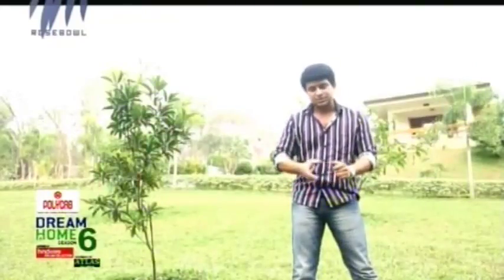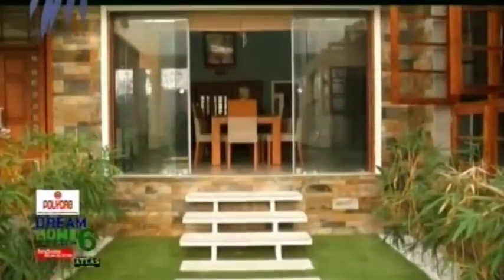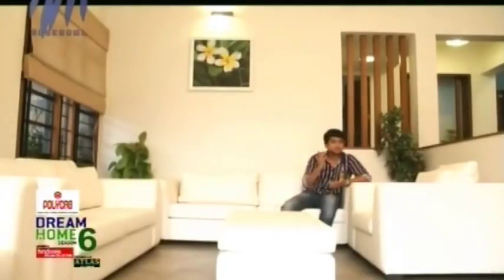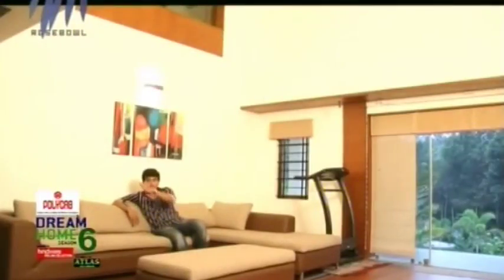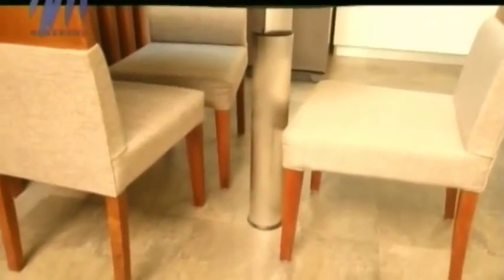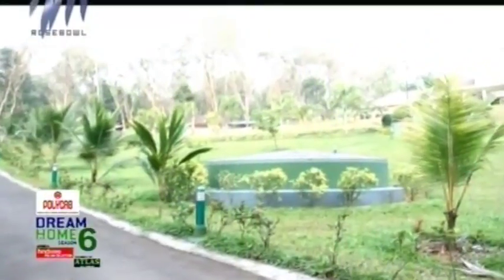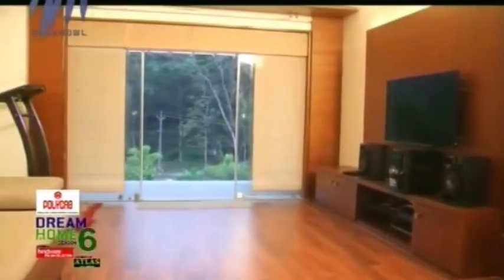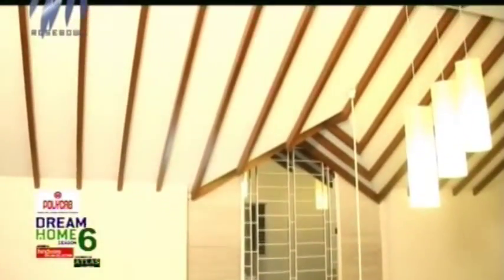Dream Home Season 6 :Paalookunnel House - Pala | 2nd February 2015 | Full Episode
Hosted by actress Poojitha Menon, Dream Home is a reality show aired on Rosebowl channel to find the most beautiful house in Kerala. It is now in its sixth season, and this episode features Paalookunnel House - Pala

Rosebowl is a youth-oriented channel with content focussed on movies, music and lifestyle categories.
The programming includes music of all genres, and Bollywood and Hollywood films. The tagline of the channel is 'Open your Mind'.